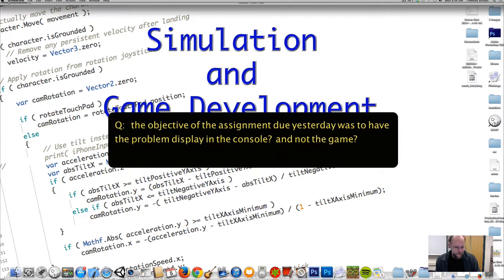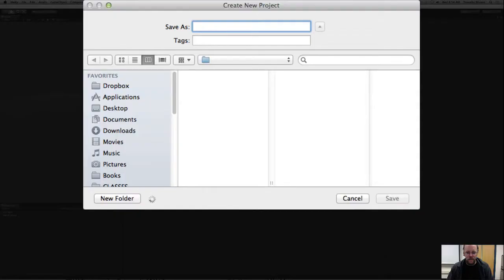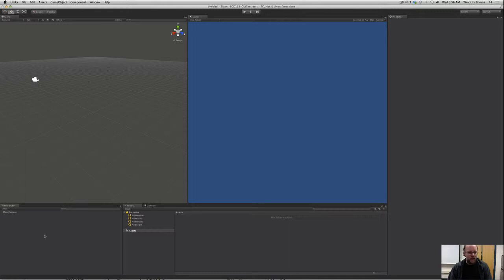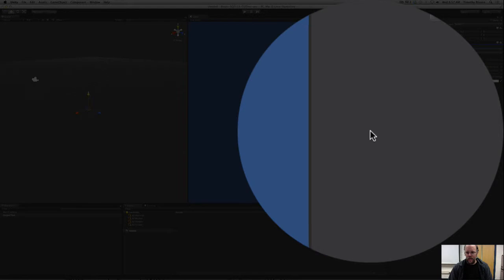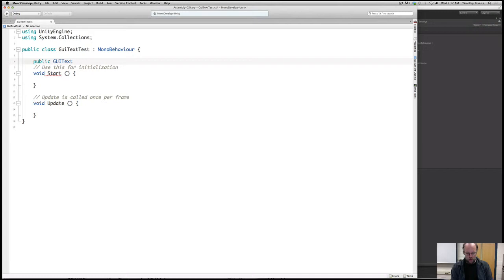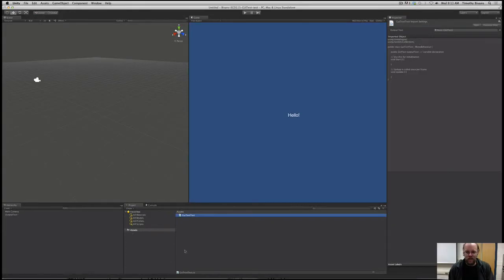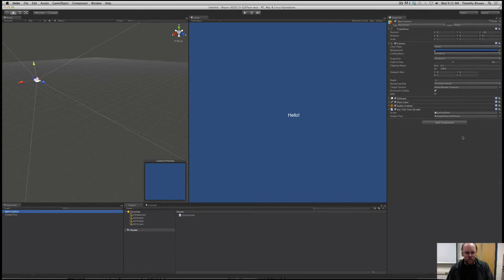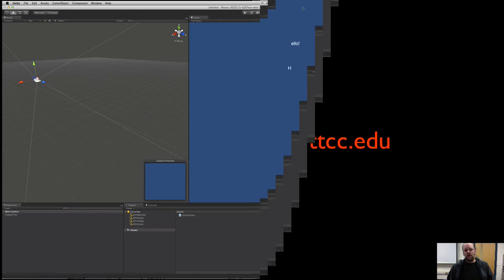Bivans-SGD113-Week5-QnA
For SGD 113 SP14 - Pitt Community College